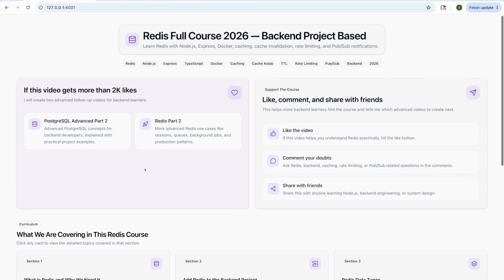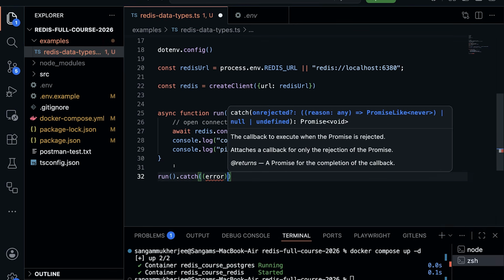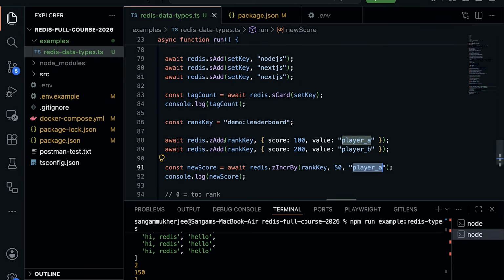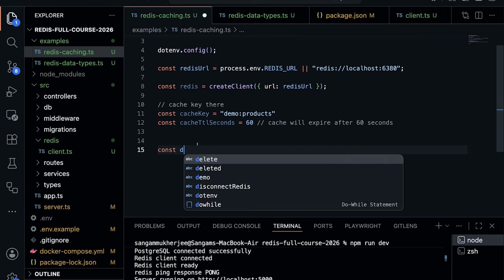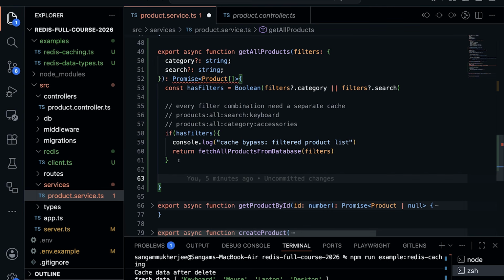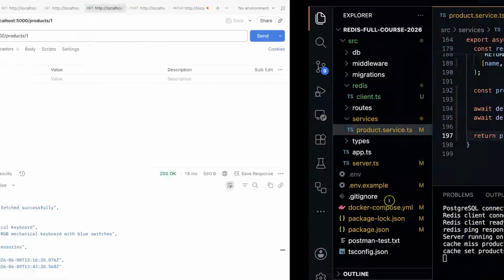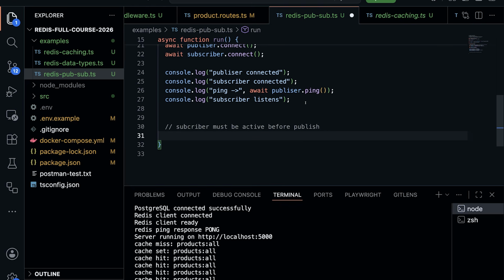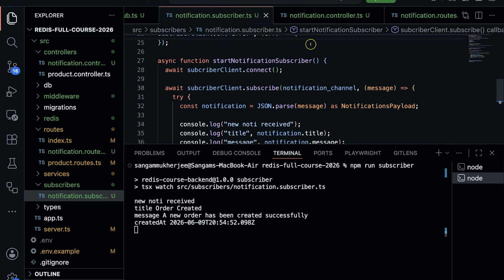Redis Full Course 2026 | Caching, Rate Limiting, Pub/Sub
⭐▬▬ JOIN ACEDEVHUB COURSE WAITLIST FOR  FREE👋 ▬▬⭐

⭐▬▬▬▬▬▬ TIMESTAMPS 👋  ▬▬▬▬▬▬⭐

00:00 Introduction
03:00 Project overview
07:37 Installing redis, what is redis and why we need redis
15:58 redis data types
16:33 string
24:45 hash
28:38 list
32:30 set
40:10 TTL
44:33 redis connection in node js project, setting up redis client
52:39 redis caching, cache aside pattern, stale cache, cache invalidation
40:10 redis caching example implementation
1:12:25 caching implementation in our node js project
1:39:55 implementing rate limiting in redis
1:52:35 redis pub/sub concept and example implementation
2:04:39 redis pub/sub implementation in our nodejs project

Learn Redis from scratch in this complete beginner-friendly full course. This video is perfect for anyone who wants to understand Redis, caching, rate limiting, Pub/Sub, and how Redis is used in real backend projects with Node.js.

Topics covered:
• What Redis is and why we need it
• Why Redis is used as a fast in-memory layer
• Redis setup with Docker
• Installing Redis client package in Node.js
• Creating a reusable Redis connection file
• Testing Redis connection with PING
• Redis data types
• Redis keys and values
• Strings, hashes, lists, sets, and sorted sets
• Redis expiry and TTL
• Adding Redis caching to product APIs
• Caching GET /products
• Caching GET /products/:id
• Cache-aside pattern
• Cache hit and cache miss
• JSON.stringify and JSON.parse with Redis
• Clean Redis key naming
• Cache invalidation
• Stale cache problem
• Why TTL alone is not enough
• Delete-based cache invalidation
• Invalidating cache after product creation
• Invalidating cache after product update
• Redis-based rate limiting
• Tracking request count per IP address
• INCR command for request counting
• Expiry-based fixed time window
• Returning 429 Too Many Requests
• Why Redis rate limiting is better than in-memory rate limiting
• Redis Pub/Sub
• Creating a Redis publisher
• Building POST /notifications
• Publishing notification events to Redis channel

By the end of this course, you will understand how Redis works and how to use it practically in a Node.js backend project for caching, cache invalidation, rate limiting, and Pub/Sub notifications.